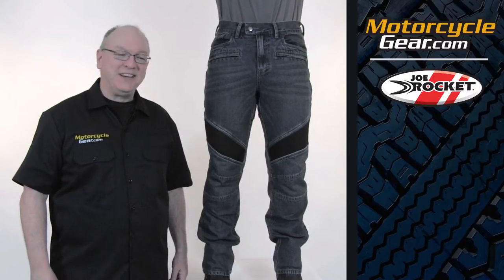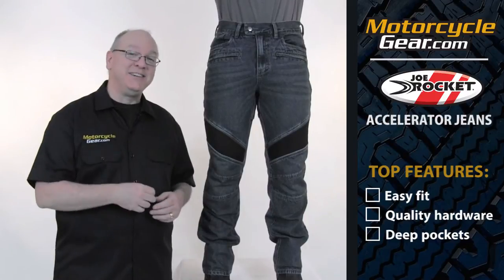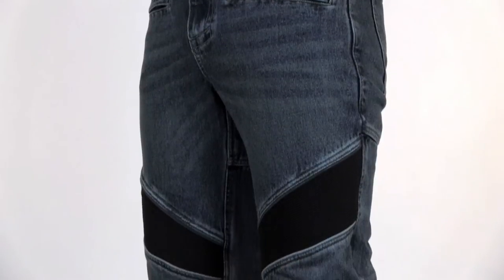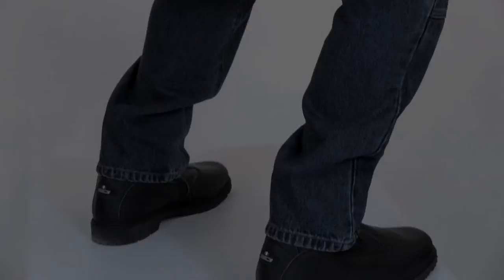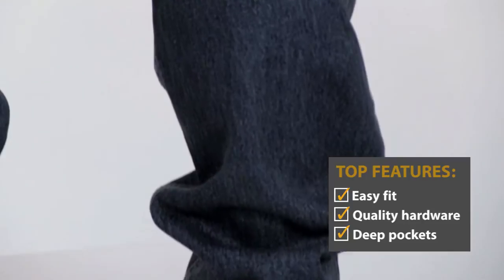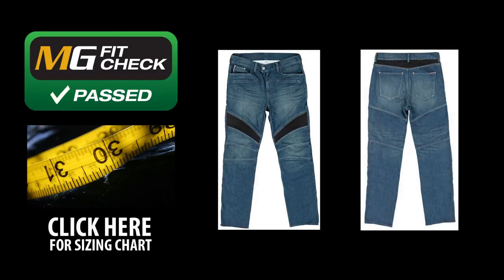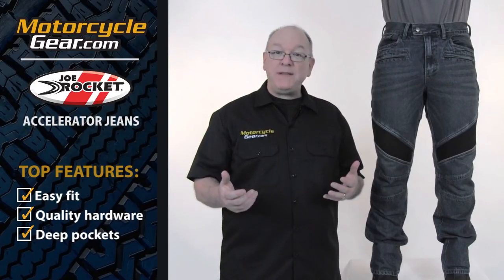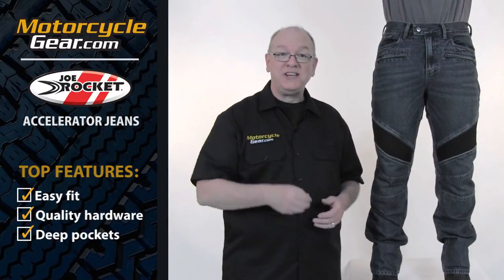Joe Rocket Accelerator Jeans - Motorcyclegear.com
Joe Rocket has released a pair of very comfortable riding jeans that we really like. Here's our top 3 features: 1) Easy fit, 2) quality hardware, and 3) deep pockets. Watch the video for more info or click the product link to find out more.